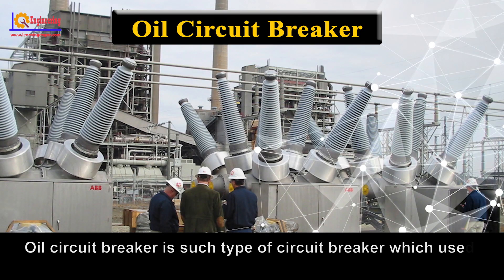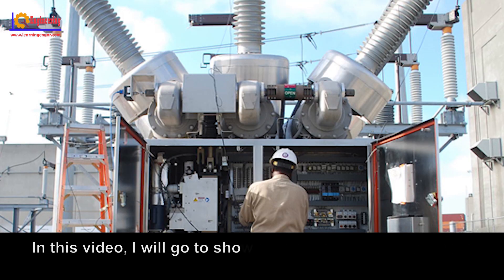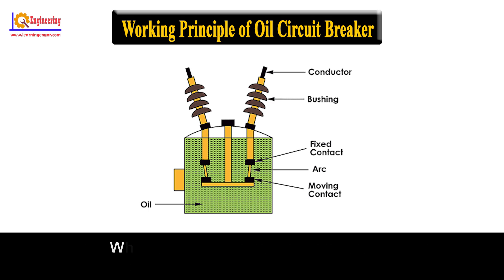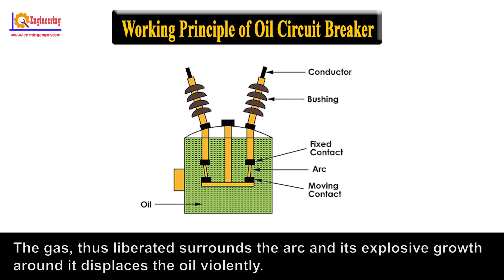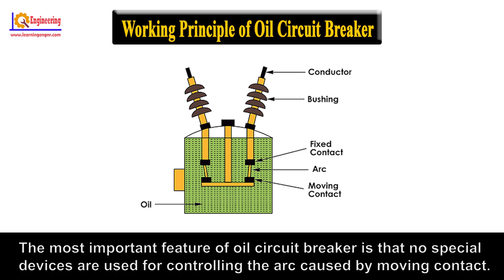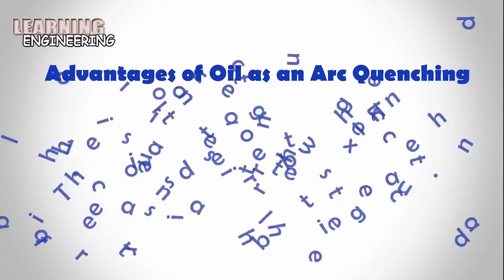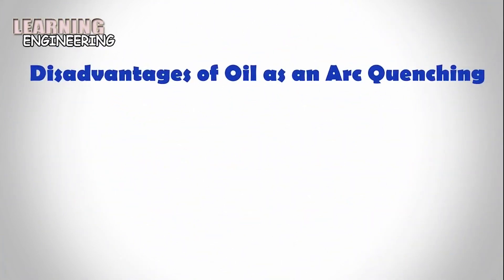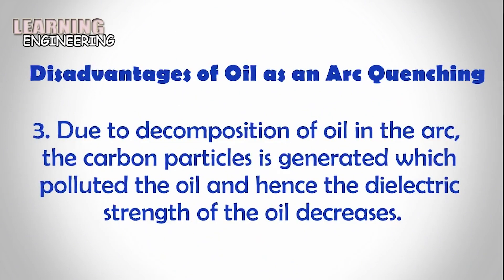Oil Circuit Breaker | Construction of Oil Circuit Breaker | Function of Oil Circuit Breaker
Oil circuit breaker is such type of circuit breaker which used oil as a dielectric or insulating medium for arc extinction. In oil circuit breaker the contacts of the breaker are made to separate within an insulating oil. When the fault occurs in the system the contacts of the circuit breaker are open under the insulating oil, and an arc is developed between them and the heat of the arc is evaporated in the surrounding oil.